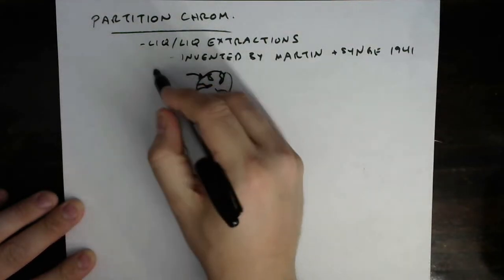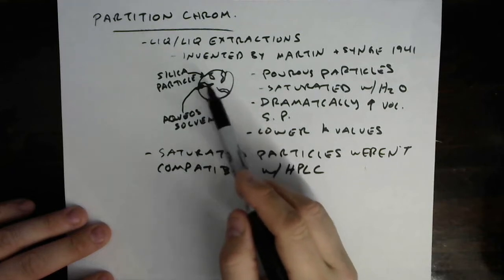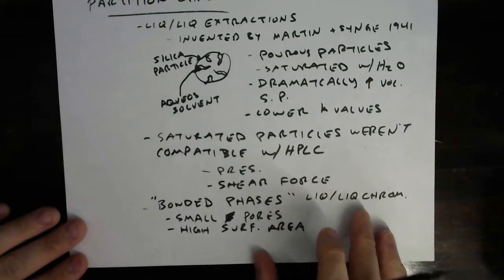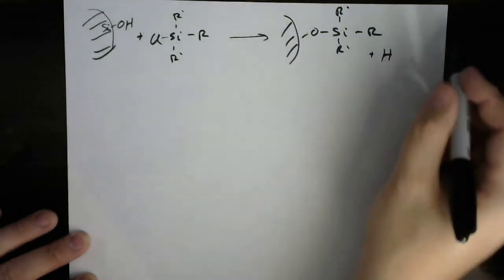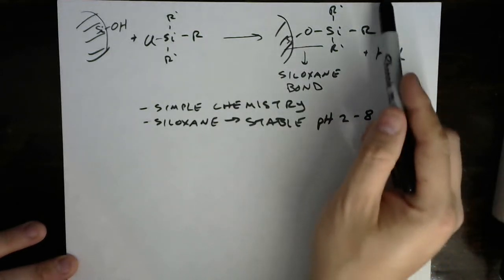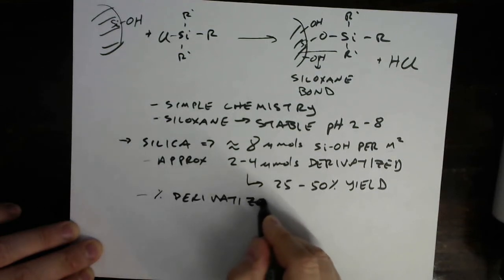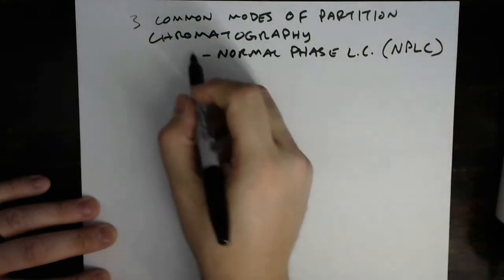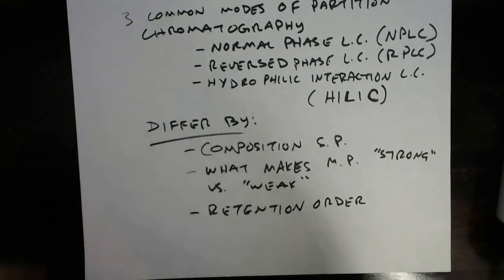CHEM 511- March 25th - Partition Chromatography pt.1: Bonded Phases